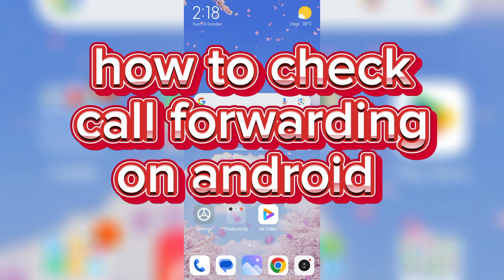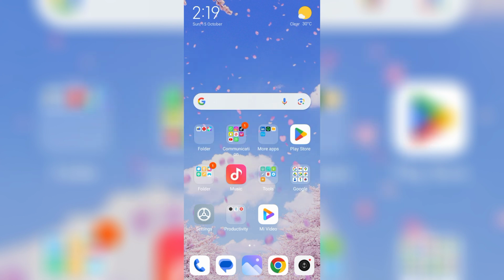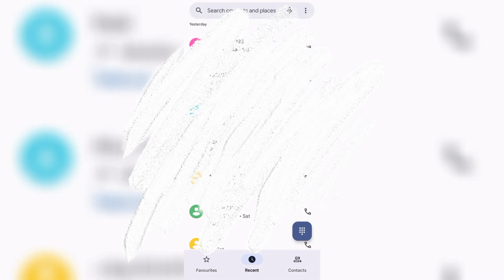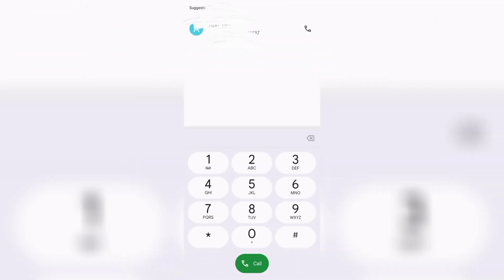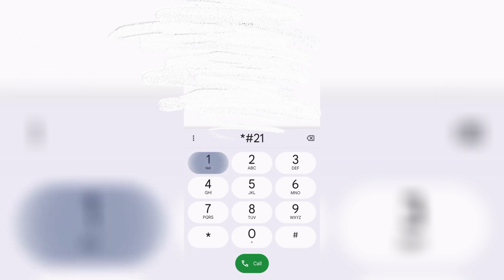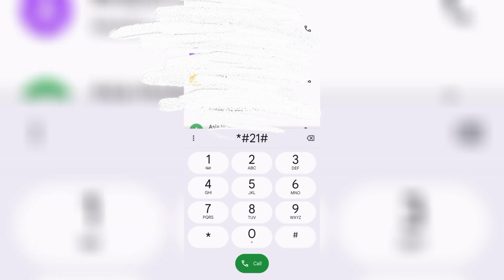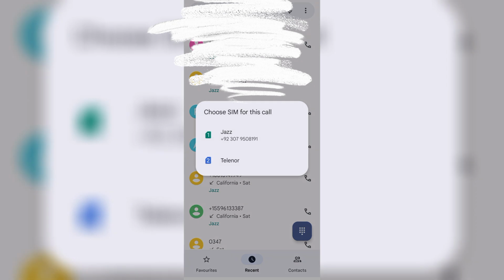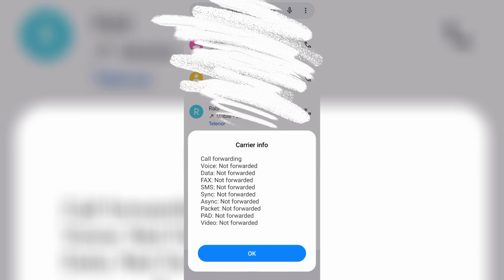How to Check Call Forwarding on Android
Android Call Forwarding: How to Check, Enable, and Disable Call Forwarding Settings
Learn how to verify, activate, and deactivate call forwarding on your Android device with this step-by-step tutorial. Discover the process for checking call forwarding settings, enabling call forwarding, and disabling call forwarding on your Android phone. Find out how to manage your call forwarding preferences efficiently and effectively.
Queries Solved:
 1. Checking call forwarding on Android
2. Enabling call forwarding on Android
3. Disabling call forwarding on Android